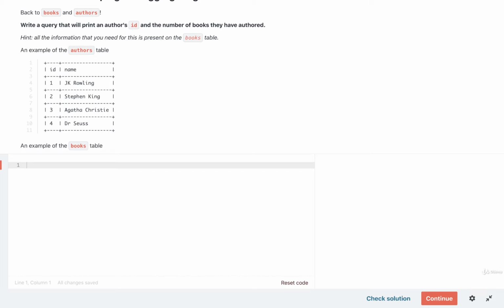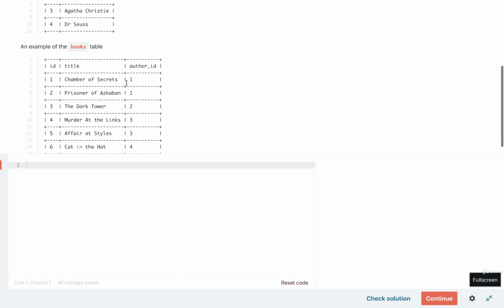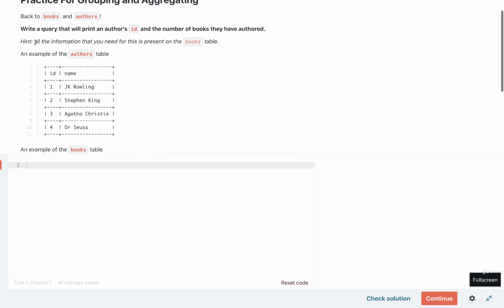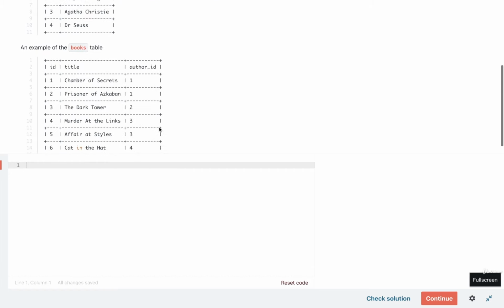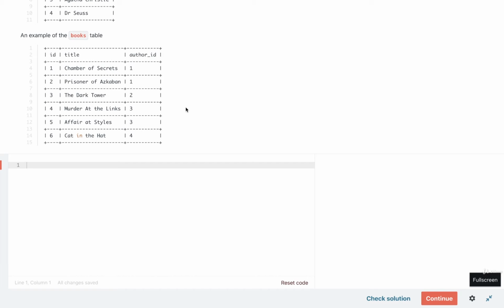SQL and PostgreSQL The Complete Training Course 063